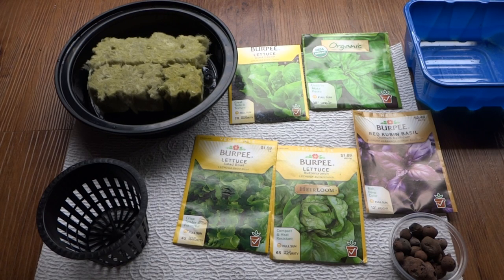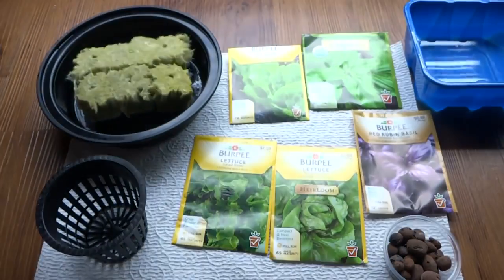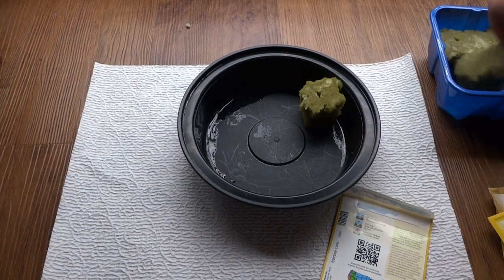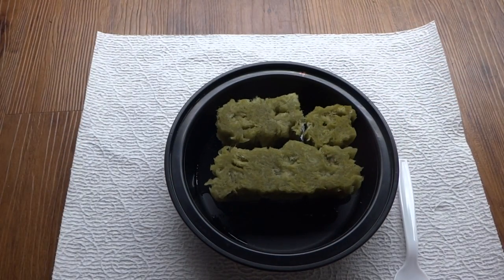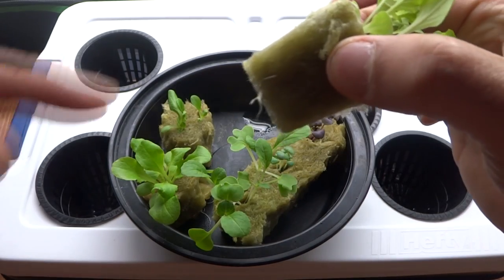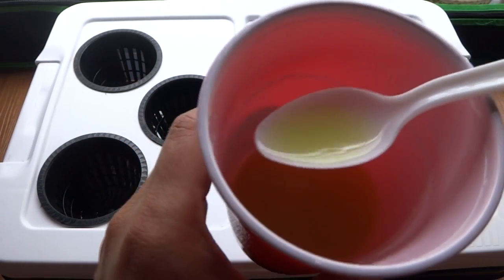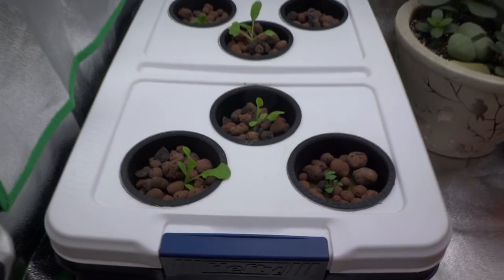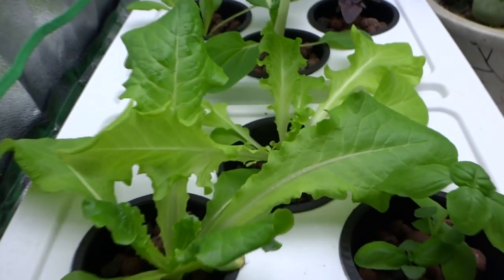Growing Vegetables indoor - Hydroponic Lettuce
In this video, I'm going to show you how easy it is to grow vegetables indoor during Winter.  All you need is a good light source and everything else is pretty cheap to make.

Hydroponic Nutrients(Masterblend):
2.5 Gallon of water, pH is between 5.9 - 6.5
6 Grams of Masterblend 4-18-38
6 Grams Calcium Nitrate
3 Gram of Epsom Salt